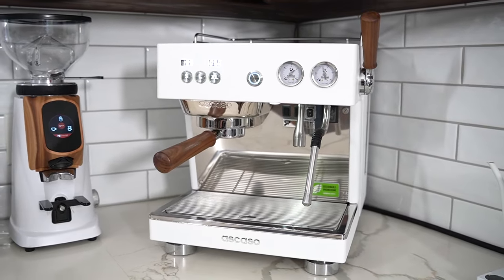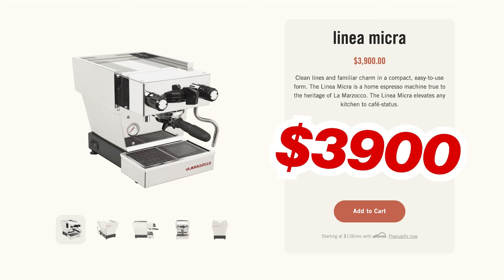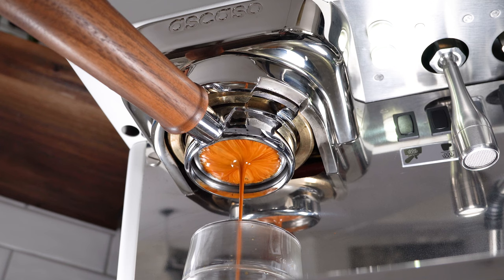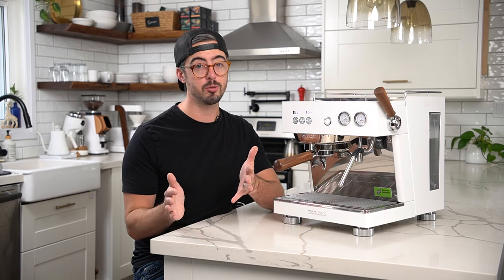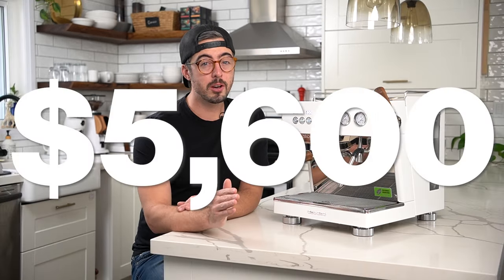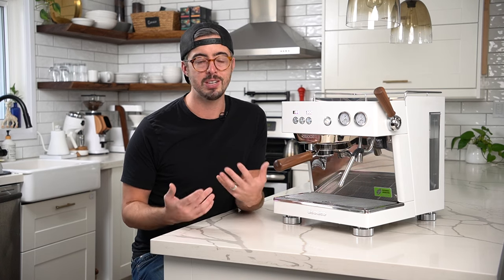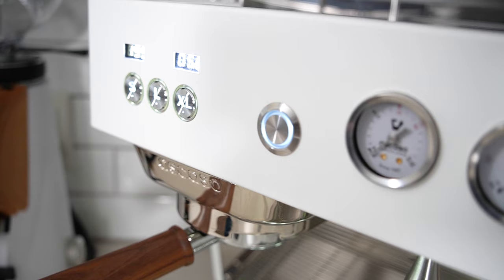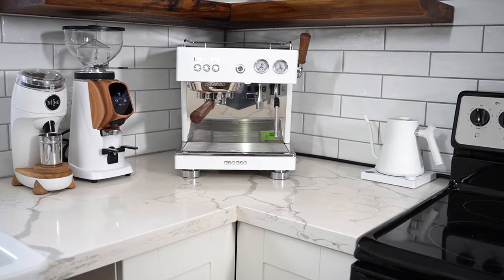Ascaso Baby T - Dark Horse for Home/Commercial??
How good is the Ascaso Baby-T Plus. really? Can it actually stand up against a La Marzoco Linea Mini, or did it just rip off its looks? In this video, I give you all the dirty details and pit them against each other. Who will take the home/commercial hybrid crown?

Enter the pros, and cons, of the Ascaso Baby T.